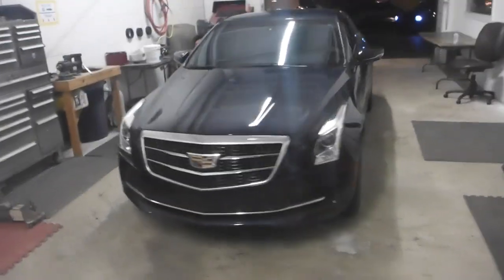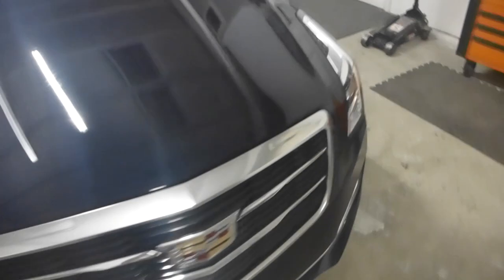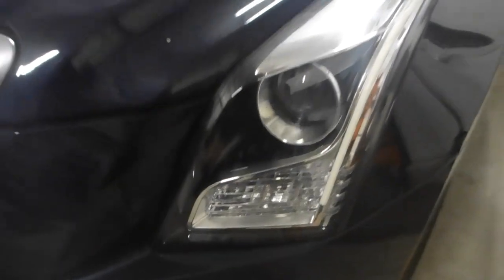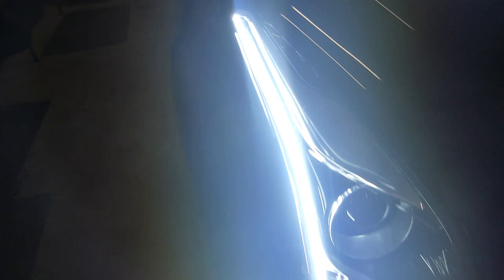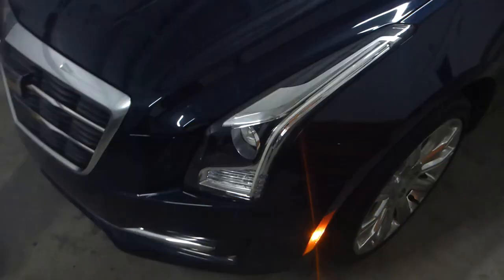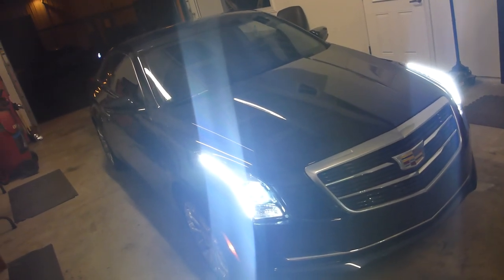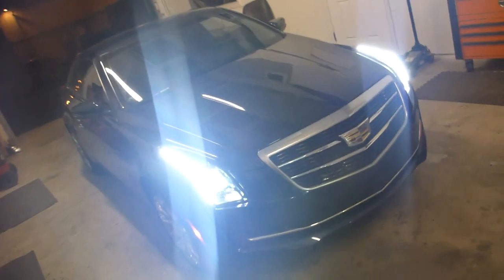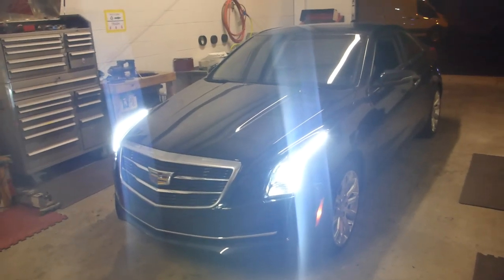2016 Cadillac ATS Custom Headlight Projector Swap + Strip Installed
2016 Cadillac ATS
Morimoto MD2S 5.0 Projector Assemblies
Hylux Ballasts + 5500K Morimoto HID Bulbs
Profile Pivot Switchback Strips

~$1500